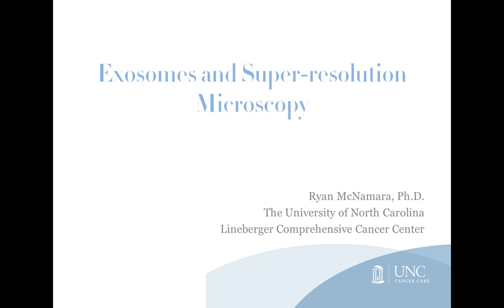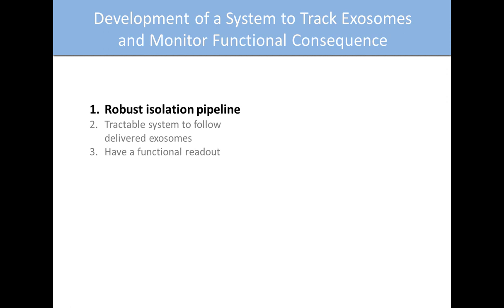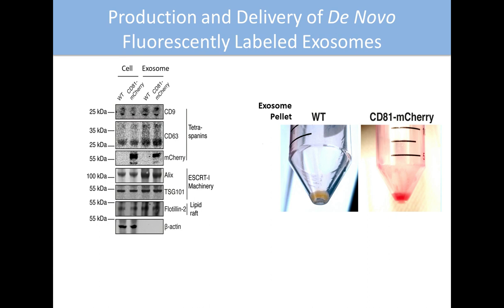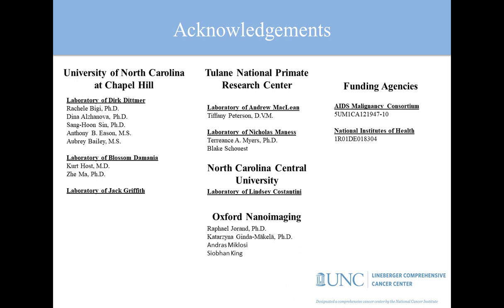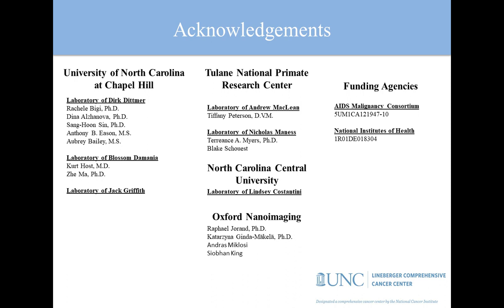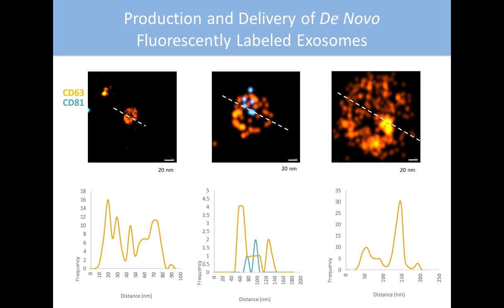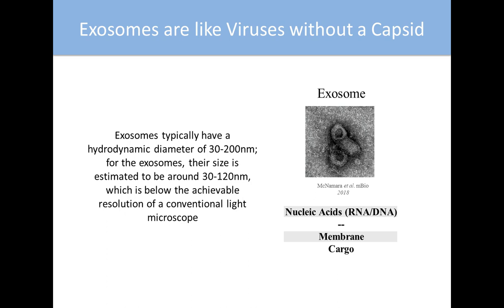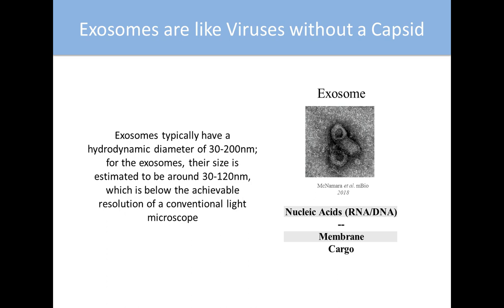Exosomes and super-resolution microscopy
Presented By:
Ryan McNamara, PhD - Research Associate, The University of North Carolina at Chapel Hill

Speaker Biography:
Dr. Ryan McNamara's research focuses on multiple facets of AIDS progression, from cellular infection with HIV to how concurrent infections and/or malignancies affect HIV pathogenesis. Through investigations into these processes, we can increase our knowledge of basic cellular biology as well as identify pathways amenable to targeted therapies.

Webinar Abstract:
Exosomes are small vesicles, ranging from 30-120 nanometers in diameter, secreted from cells throughout the human body. They are marked on their surface by proteins termed ‘tetraspanins’, aptly named as they contain four transmembrane proteins. Examples of these tetraspanins include CD9, CD45, CD63, and CD81, and they provide structural integrity to the exosome membrane. Exosomes facilitate in homeostasis by transferring active biologics from donor cells to recipient cells, modulating the recipient cells’ phenotype. Given their small size, exosomes can present daunting challenges in visualization. Modern techniques to view them include: nanoparticle tracking analysis, electron microscopy, and atomic force microscopy. We previously developed a novel pipeline for the production and isolation of exosomes to higher concentrations and purities than other currently employed methodologies. We wanted to expand upon this system by being able to fluorescently visualize intracellular maturation of exosomes from the donor cells and their subsequent uptake in recipient cells at the nanometer level. From this approach, we could have a fully tractable system from exosome biogenesis to endocytosis. To accomplish this, we created clonal cell lines expressing eGFP- or mCherry-conjugated CD9, CD63, CD81, and combinations thereof. These fluorescently tagged integral membrane proteins can be visualized and localized to high precision using super-resolution microscopy inside of the producer cell (i.e. during exosome biogenesis). Isolation of the exosome yields vividly bright pellets, and their addition to naïve cells can be visualized again using super-resolution microscopy. In summary, we have developed a nanometer-scale workflow for the visualization of de novo synthesized exosomes, their purification from cell-free fluids, and how their cargo is trafficked in recipient cells.

Learning Objectives:
-For microscopists, molecular biologists and immunologists, we will demonstrate the role of tetraspanin proteins in tracking exosome maturation inside of the cell. The participant will visualize the process which will demonstrate a greater understanding of the vital role of tetraspanin development in the cell.
-We will demonstrate the relevance of super-resolution microscopy to visualize and characterize extracellular vesicles to understand their relevance in research. Upon completion, the listener will be able to utilize this tool to analyze exosomes and extracellular vesicles at the single-molecule level to enhance the understanding of the role they play in disease.

Earn PACE Credits:
1. Make sure you’re a registered member of LabRoots
2. Watch the webinar on YouTube or on the LabRoots